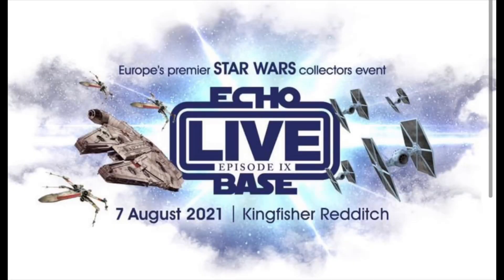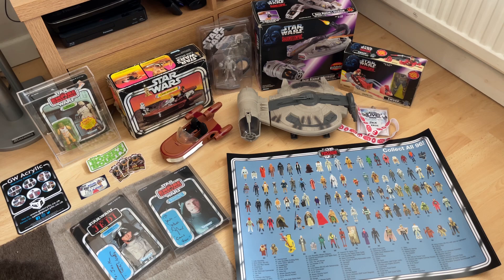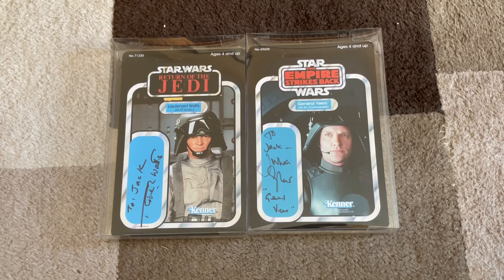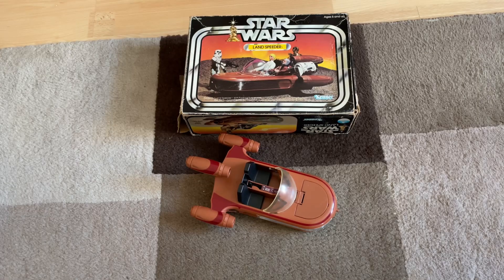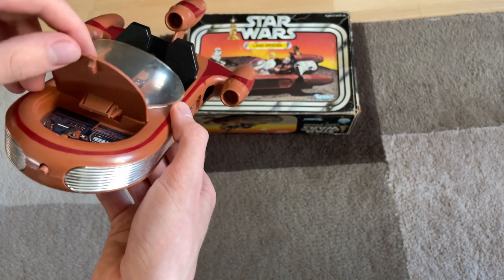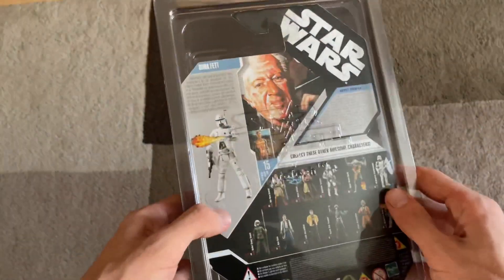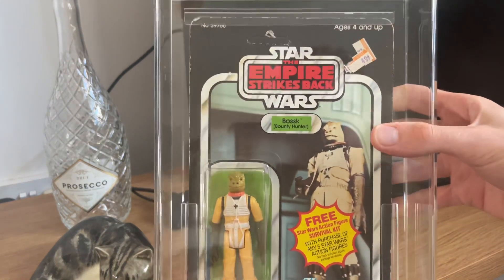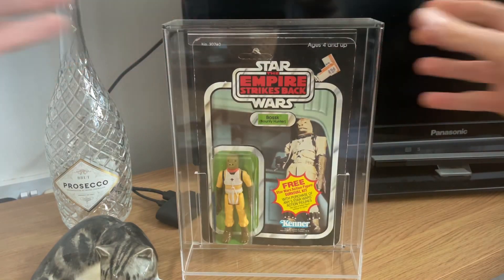Echo Base Live - Star Wars Pick Ups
A look at what I picked up from echo , and reflecting on a day spent with friends.